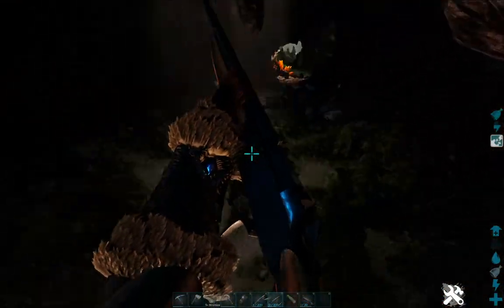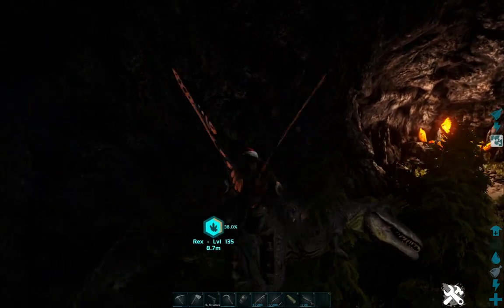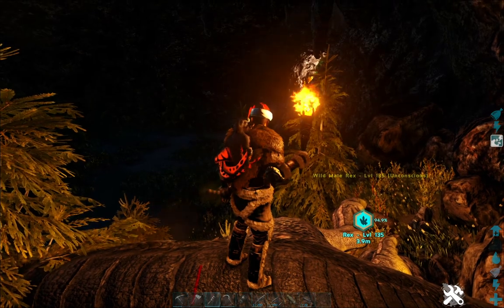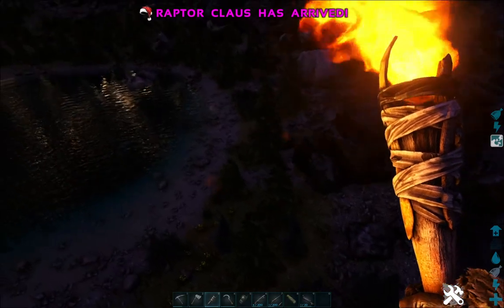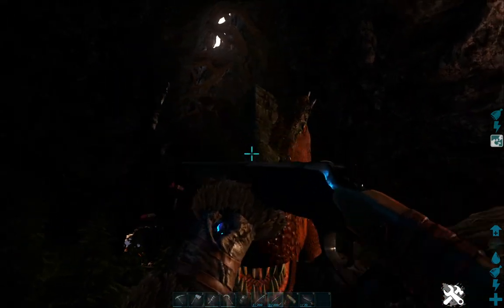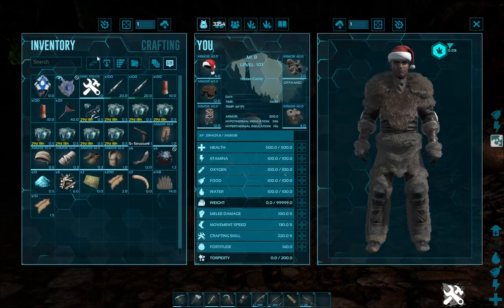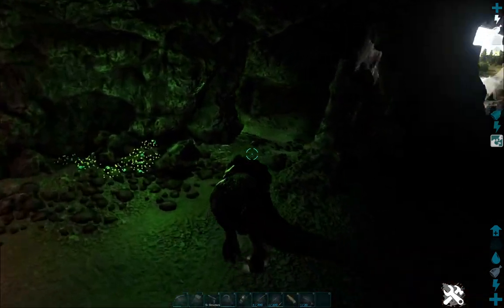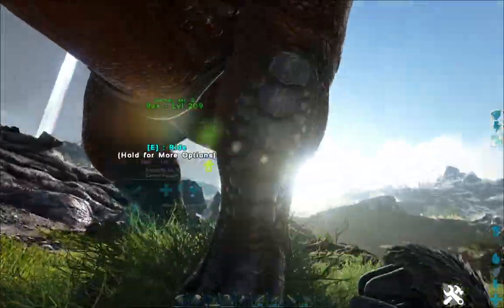LOST ISLAND - DAY 5 - THE CAVE OF MANY REXES | ARK: Survival Evolved S1-BEP87